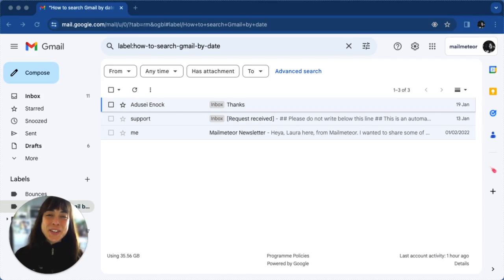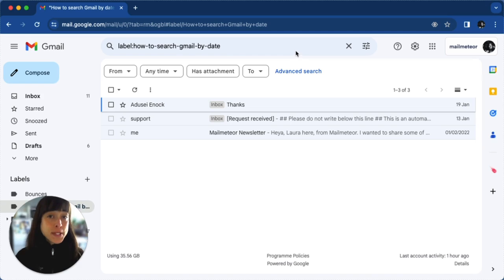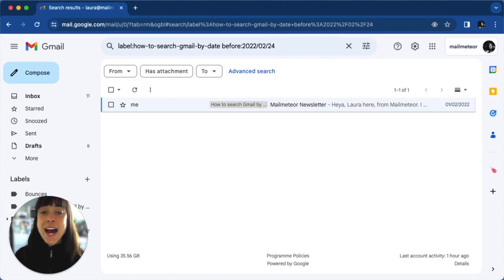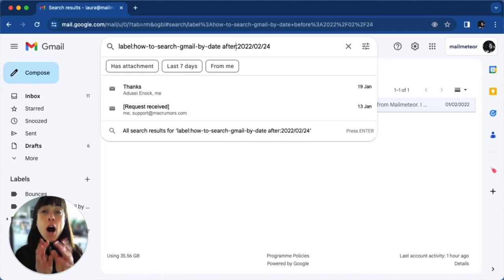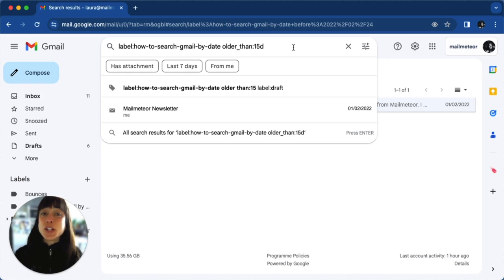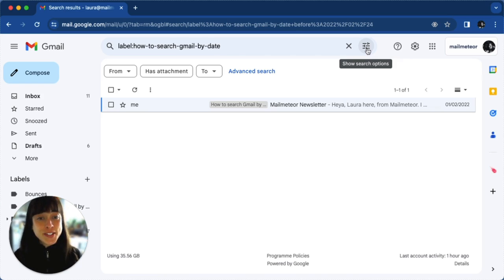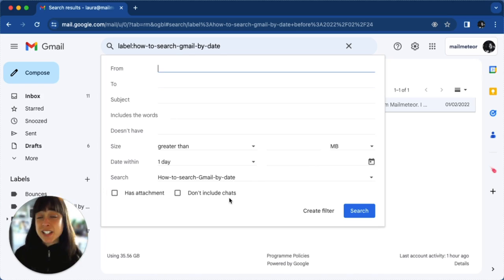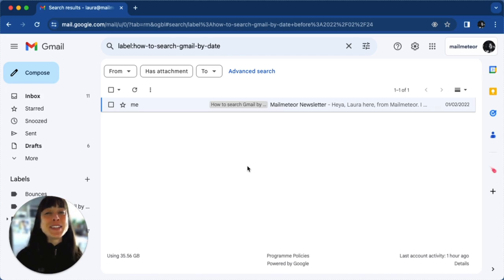9 Easy Ways to Search Gmail by Date - Tried & Tested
In this tutorial, Laura from Mailmeteor walks you through 9 straightforward methods to search Gmail by date, making it easier than ever to find important emails in your inbox clutter. Whether you're looking for emails before, after, or between specific dates, or even those older or newer than a certain time period, Laura has you covered with practical tips and tricks.

Timestamps:
0:01 Introduction
0:25 Searching before and after specific dates
0:50 Finding emails between two dates
1:00 Searching for emails older than a time period
1:15 Finding emails newer than a time period
1:30 Utilizing Gmail's built-in search options

With these simple techniques, you'll be able to navigate your Gmail inbox with ease, saving time and frustration along the way. Happy searching!